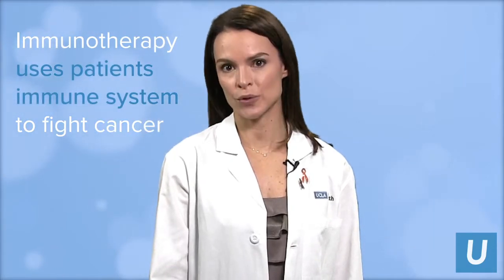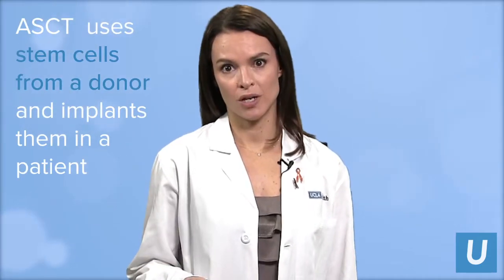What is Immunotherapy? - Sarah M. Larson, MD | UCLA Health